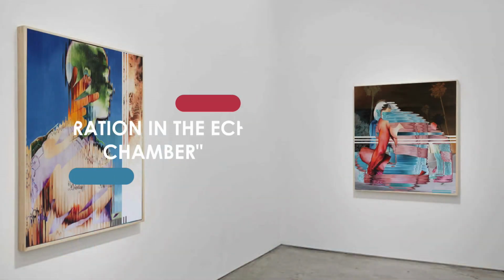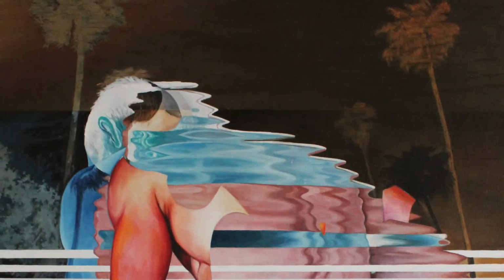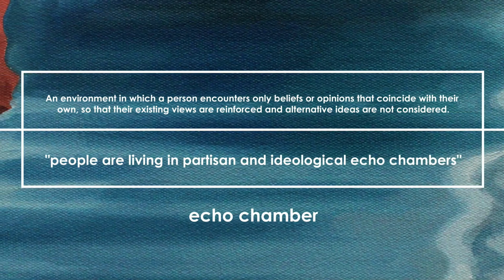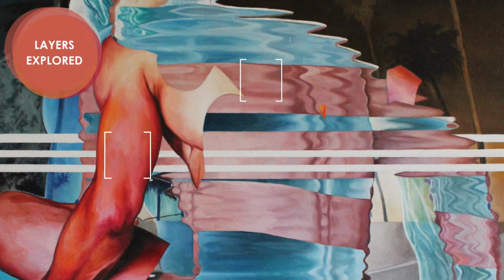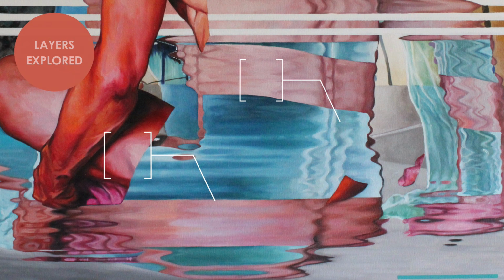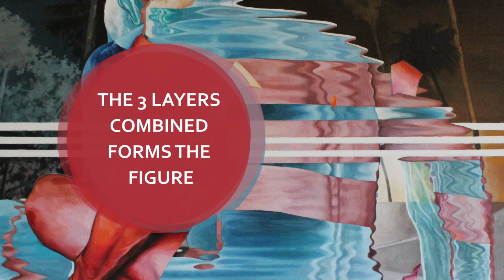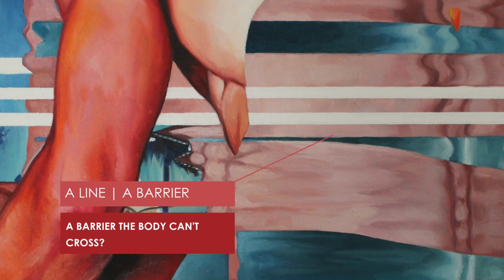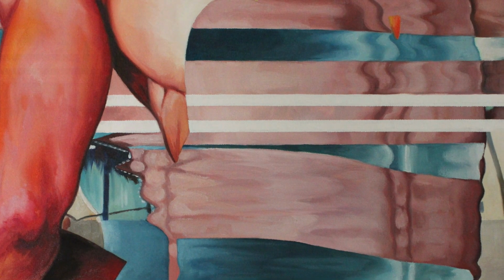Corné Eksteen Artworks Explored - Vibration in the echo chamber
Part 2 in a series exploring artworks by South African artist, Corné Eksteen. In this episode we take an in-depth look at his 2024 painting: "Vibration in the echo chamber"